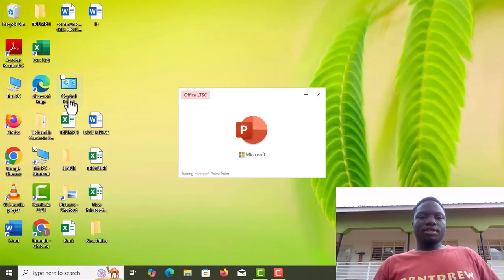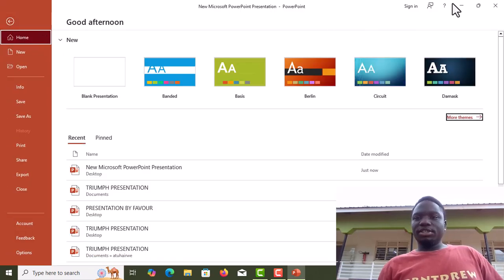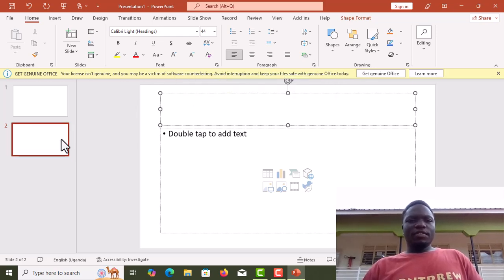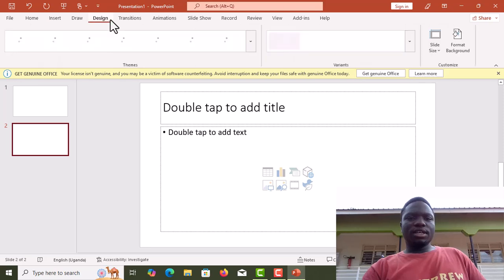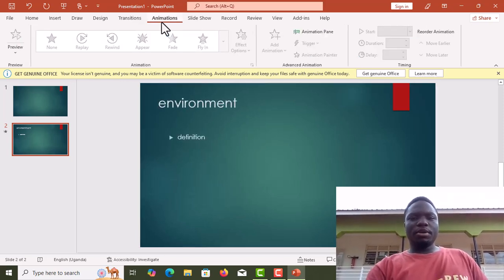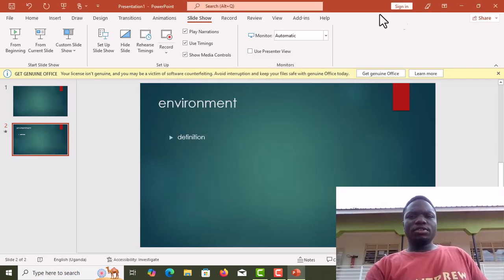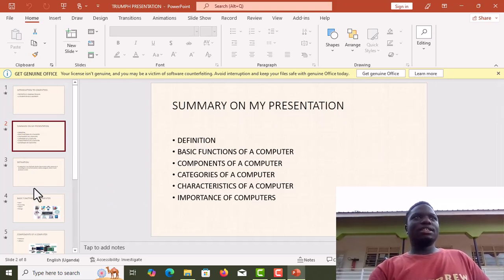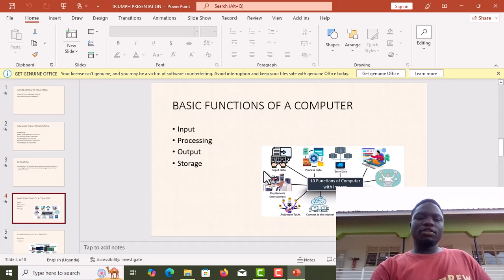INTRODUCTION TO POWER POINT PRESENTATION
simple introduction to powerpoint and how to use it